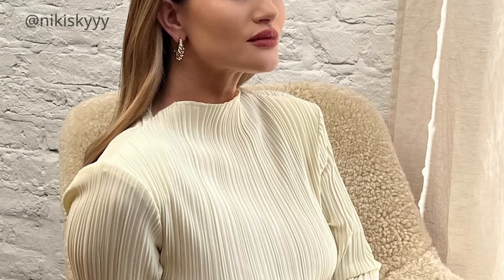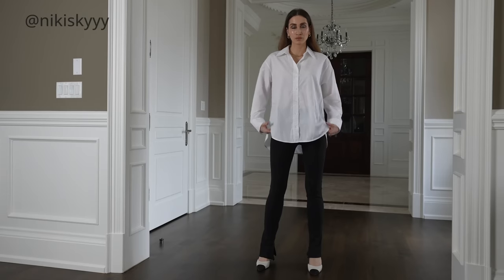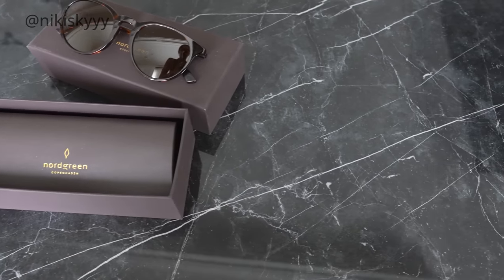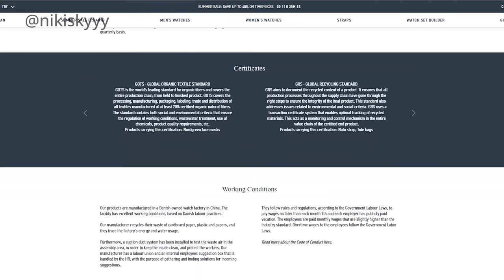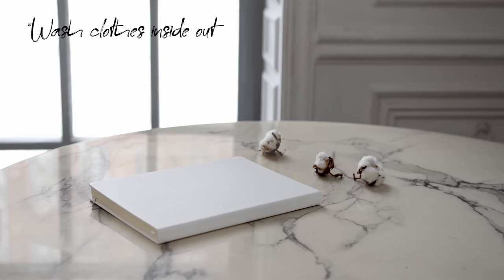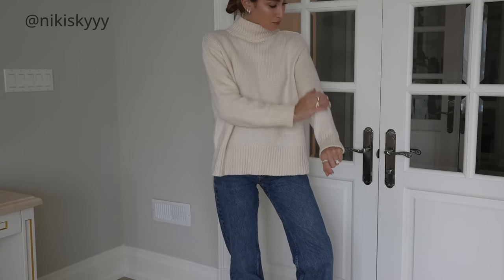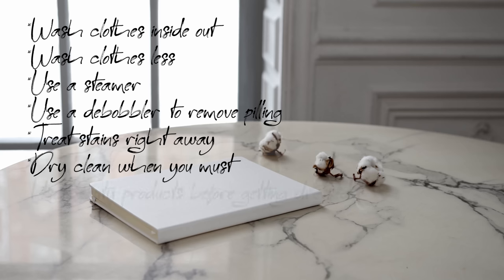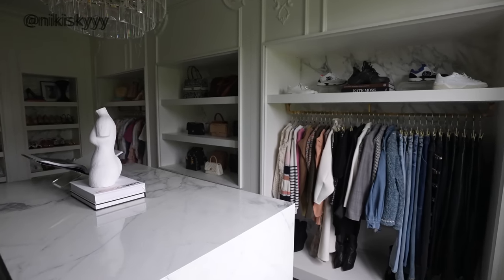15 Secrets of Women Who ALWAYS Look Put Together | Classy Outfit Ideas